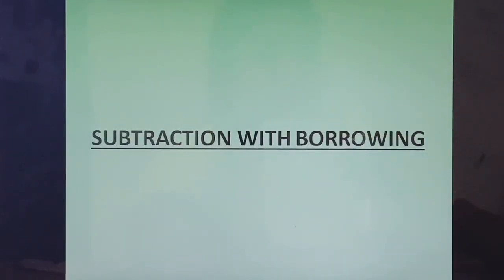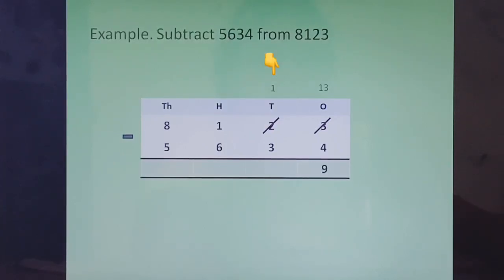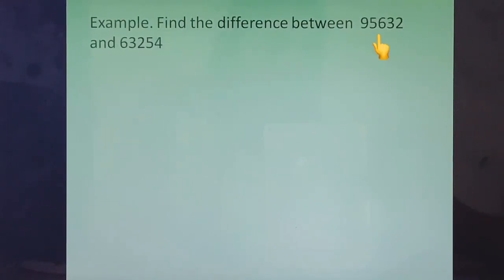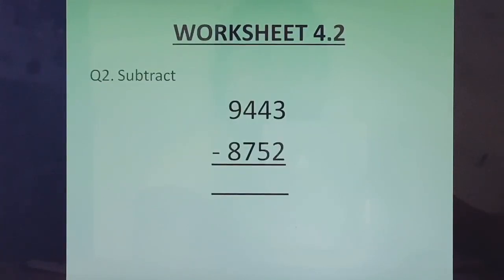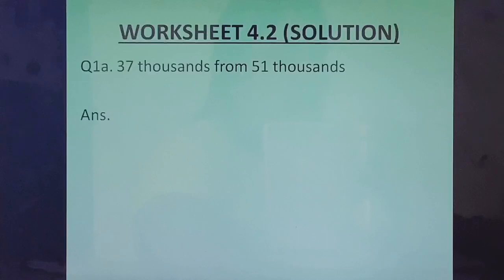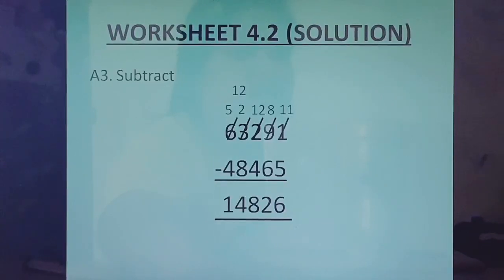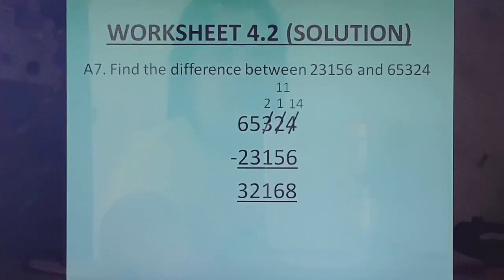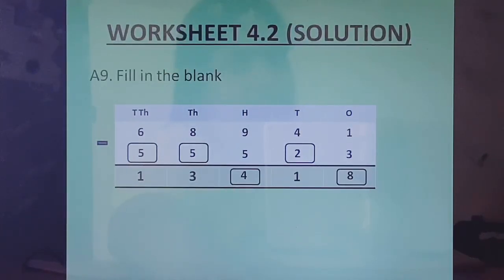Class 4 Maths CBSE, Ch 4 Subtraction, Session 4.2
Apologies for the error
Ans for Q7 is 42168.
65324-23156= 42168